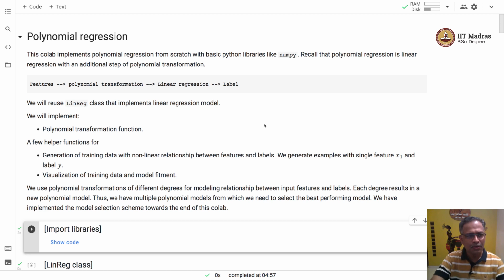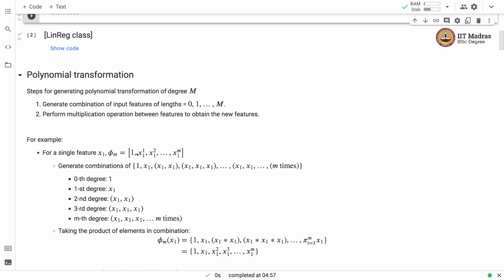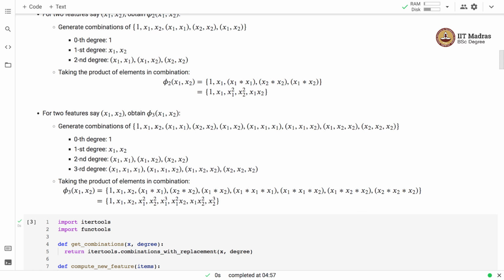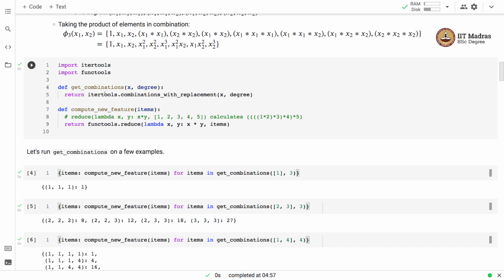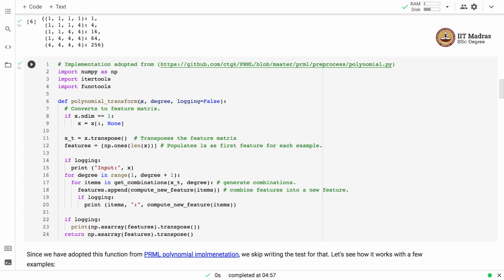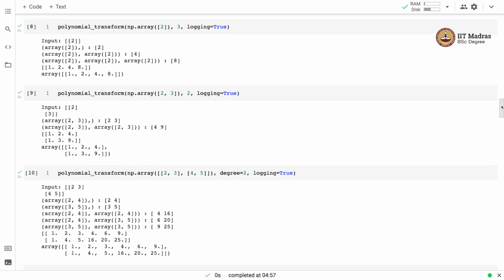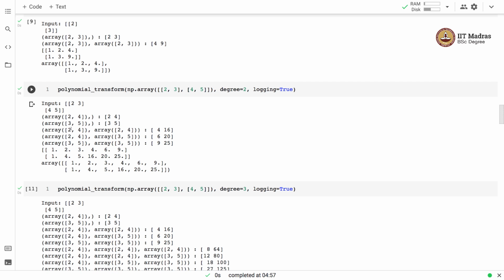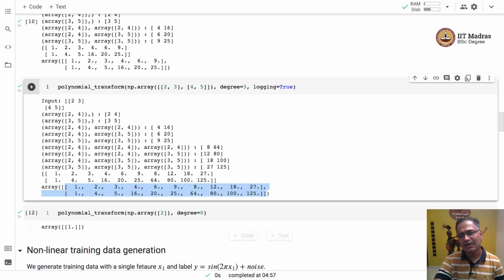Polynomial Transformation in Colab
Polynomial transformation, creating polynomial features with different degrees